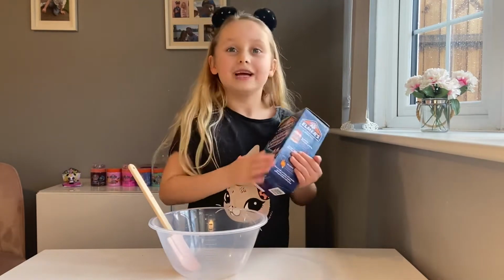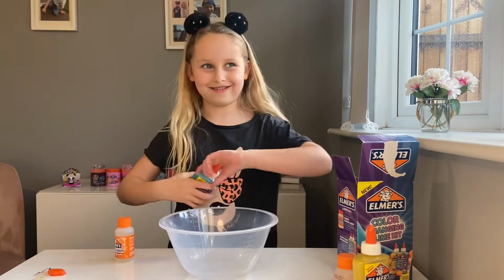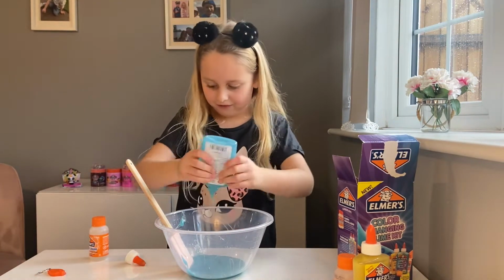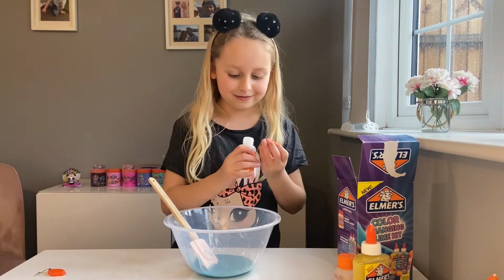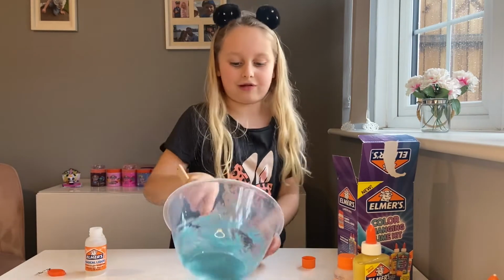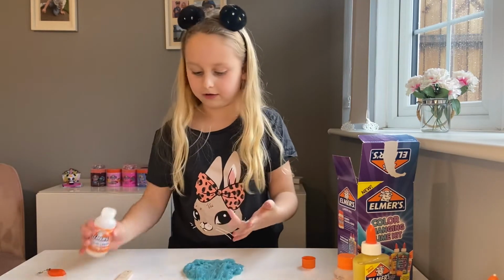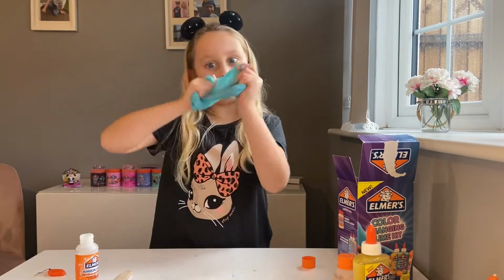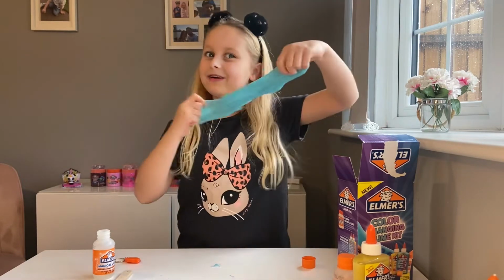Elmer’s colour changing slime kit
I had lots of fun with this slime kit!